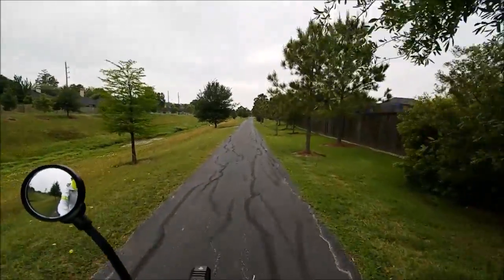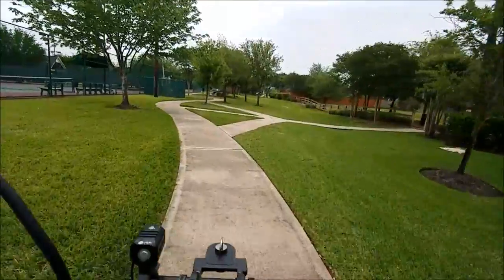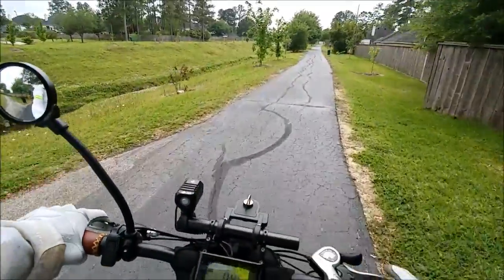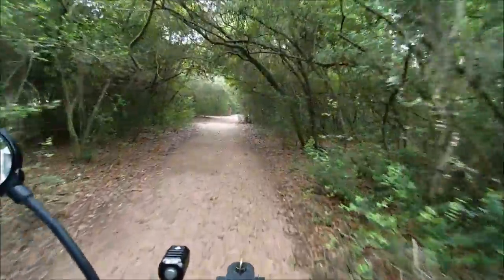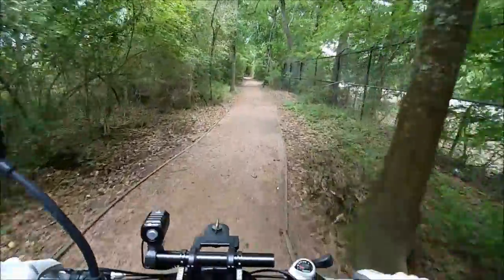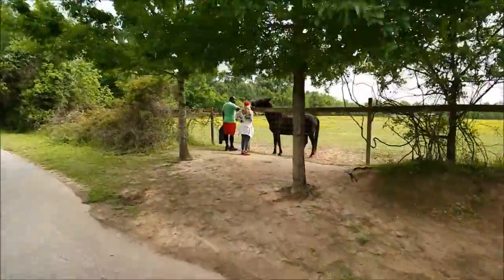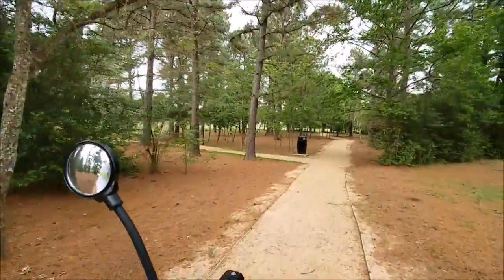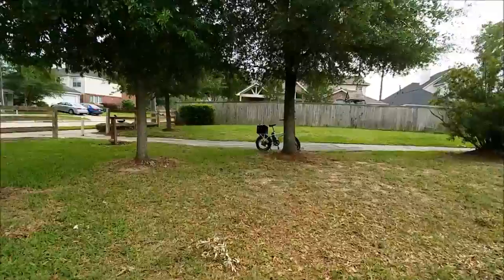2018 RADMINI ELECTRIC FAT FOLDING RAD POWER BIKE 56 Ride A Long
In this episode I do a ride a long on my new Radmini form RadPower Bike for the new 2018 models.  Step by step instruction and review.